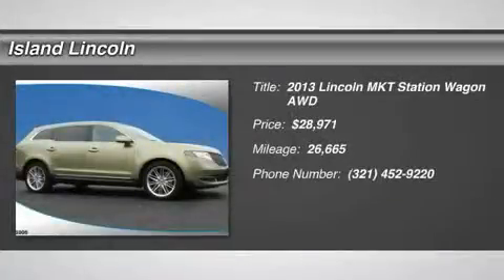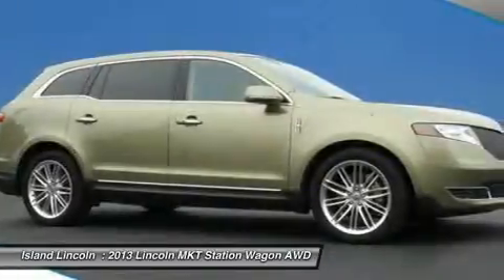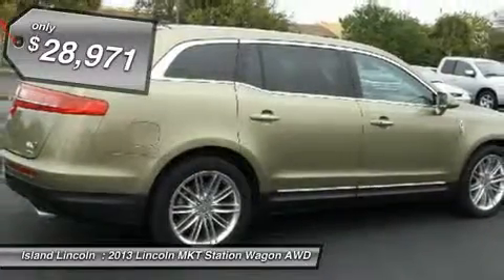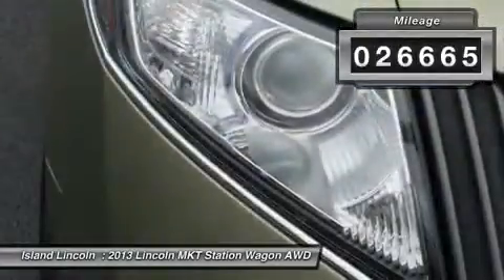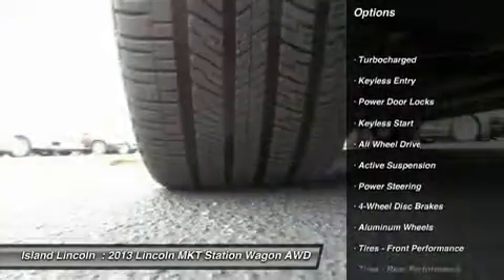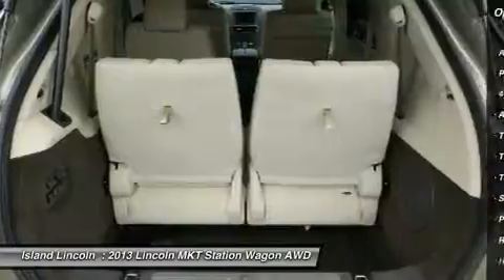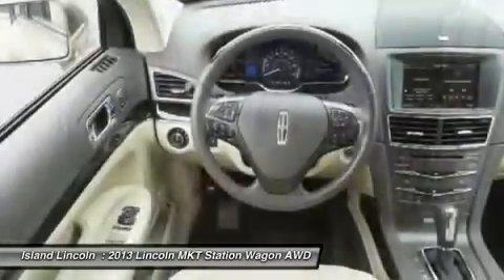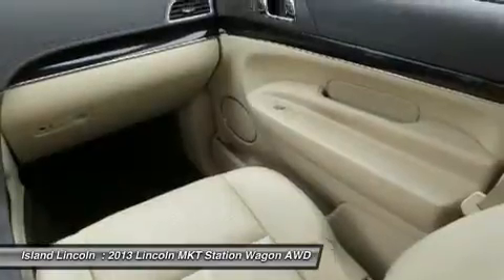2013 Lincoln MKT P20496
2013 LINCOLN MKT Merritt Island, FL
Stock# P20496

Island Lincoln
1850 East Merritt Island Cswy

Beautiful 1-Owner 2013 Lincoln Premier Certified 2013 Lincoln MKT AWD Eco Boost! Beautiful Ginger Ale Exterior! Fully Serviced in Our Service Department by Factory Trained Technicians, Insuring That Your Ownership Experience is Trouble Free! Loaded with Equipment, Including Navigation, THX Audio, 2nd Row Bucket Seating,20'' Polished Alloy Wheels, Blind Spot Monitoring,Power Fold 3rd Row, and Much More! Own, Drive, and Save, Knowing You are Covered by a Comprehensive, Factory Backed Warranty For Up to 100,000 Miles! Vehicle History Report on Request